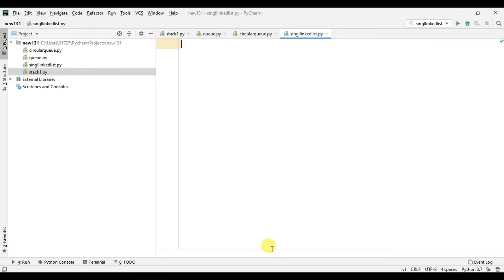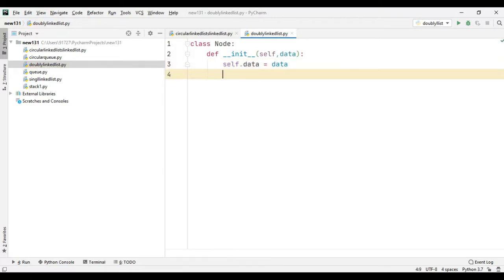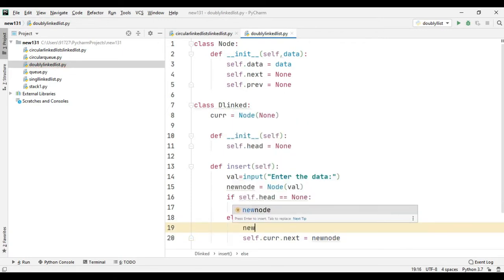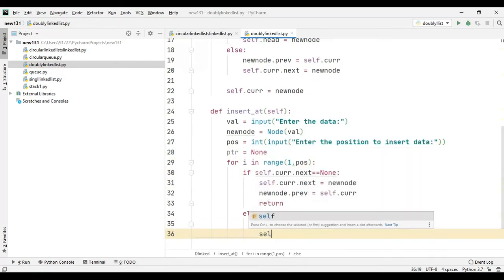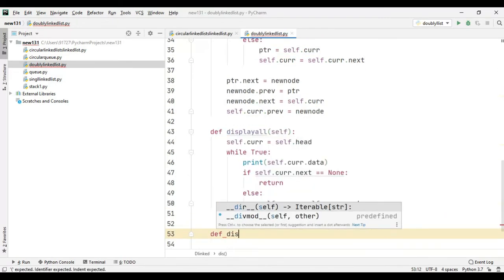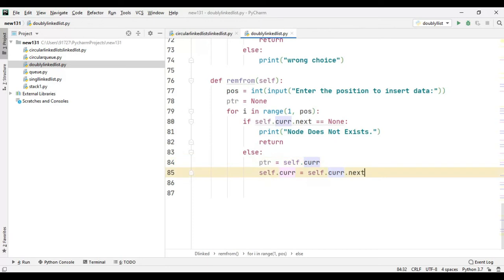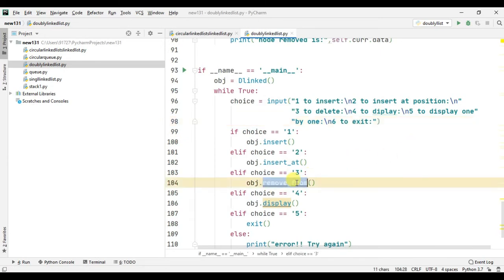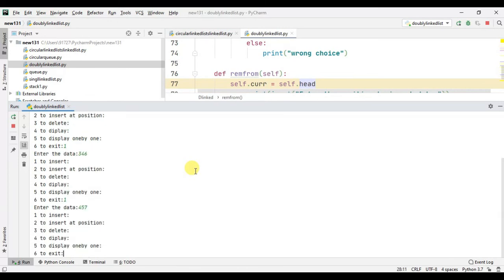Circular & Doubly linked list|Data Structure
This video contains the concept of circular linked list(Singly linked list) and doubly linked list.
The code for Circular linked list is
class Node:
    def __init__(self,data):
        self.data=data
        self.next = None

class Slinkedlist:
    curr = Node(None)

    def __init__(self):
        self.head = None

    def insert(self):
        val = input("Enter the data:")
        newnode = Node(val)
        if self.head == None:
            self.head = newnode
        else:
            self.curr.next = newnode
            newnode.next = self.head

        self.curr=newnode

    def insert_at(self):
        pos = int(input("Enter the Position for new data:"))
        newnode = Node(val)
        self.curr = self.head
        for i in range(1,pos):
            if self.curr.next == self.head:
                self.curr.next = newnode
                newnode.next = self.head
                return
            else:
                ptr = self.curr
                self.curr = self.curr.next

        ptr.next = newnode
        newnode.next = self.curr

    def remove_from(self):
        self.curr = self.head
        ptr = None
            if self.curr.next == self.head:
                print("The position entered does not have any data.")
                return
            else:
                ptr = self.curr
                self.curr = self.curr.next

        ptr.next = self.curr.next
        print("Node Removed is:",self.curr.data)

    def display(self):
        self.curr=self.head
        while True:
            print(self.curr.data)
            if self.curr.next == self.head:
                return
            else:
                self.curr = self.curr.next

if __name__ == '__main__':
    obj = Slinkedlist()
    while True:
        choice = input("1 to insert:\n2 to insert at position:\n"
                       "3 to delete:\n4 to diplay:\n5 to exit:")
        if choice=='1':
            obj.insert()
        elif choice=='2':
            obj.insert_at()
        elif choice=='3':
            obj.remove_from()
        elif choice=='4':
            obj.display()
        elif choice=='5':
            exit()
        else:
            print("error!! Try again")

Code for Doubly linked list is:
class Node:
    def __init__(self, data):
        self.data = data
        self.next = None
        self.prev = None

class Dllist:
    def __init__(self):
        self.head = None

    def insrt(self):
        NewNode = Node(val)
        if self.head == None:
            self.head = NewNode
        else:
            NewNode.prev = self.curr
            self.curr.next = NewNode
        self.curr=NewNode

    def disp(self):
        ptr = self.head
        while True:
            print(ptr.data)
            if ptr.next == None:
                break
            else:
                ptr = ptr.next

    def dispone(self):
        ptr = self.head
        print("First node is:", ptr.data)
        while True:
            n = input("1 for previous node or 2 for next node and 3 to goto main menu:")
            if n=="1":
                if ptr.prev != None:
                    ptr = ptr.prev
                    print(ptr.data)
                else:
                    print("no previous node exist.")
            elif n=="2":
                if ptr.next != None:
                    ptr = ptr.next
                    print(ptr.data)
                else:
                    print("no next node exist.")
            elif n=="3":
                return

    def dele(self, val):
        ptr = self.head
        while ptr!=None:
            if ptr.data==val:
                prv = ptr.prev
                if ptr.next==None:
                    prv.next = None
                else:
                    crc = ptr.next
                    prv.next = crc
                    crc.prev = prv
                break
            else:
                ptr=ptr.next

if __name__ == '__main__':
    obj = Dllist()
    while True:
        choice = input("Enter your choice:")
        if choice == "1":
            obj.insrt()
        elif choice == "2":
            x = input("Enter value to delete:")
            obj.dele(x)
        elif choice == "3":
            i = int(input("press 1 to display all and 2 to display one by one:"))
            if i==1:
                obj.disp()
            elif i==2:
                obj.dispone()
        elif choice == "4":
            a = int(input("enter the position where you want to insert the data:"))
            # obj.insrtatpos(a)
        elif choice == "5":
            print("bye")
            exit()
        else:
            print("Wrong Choice!!")